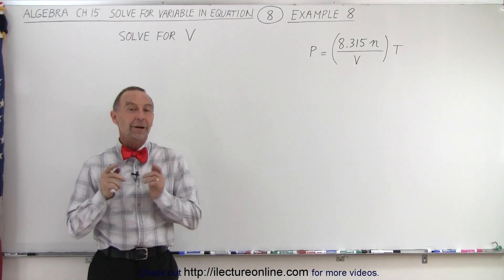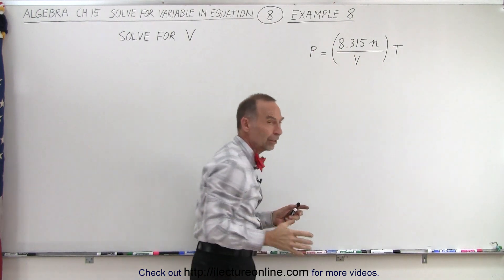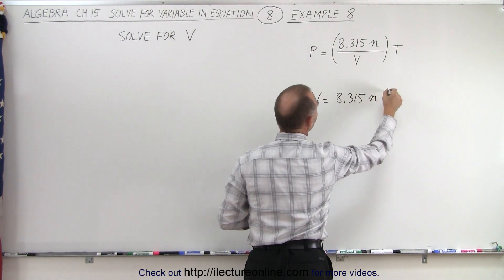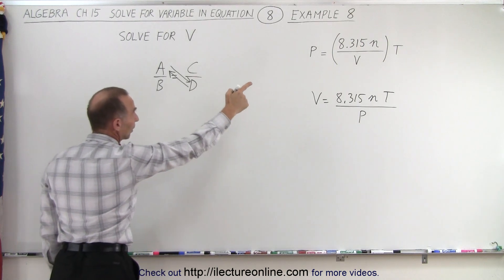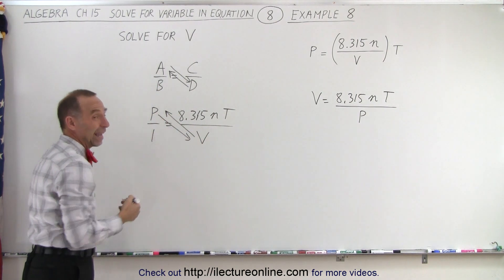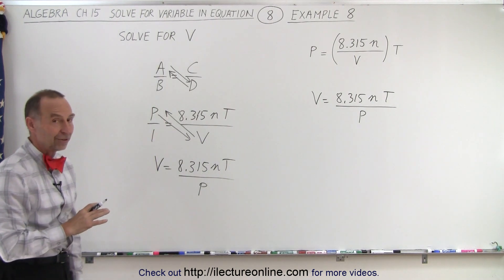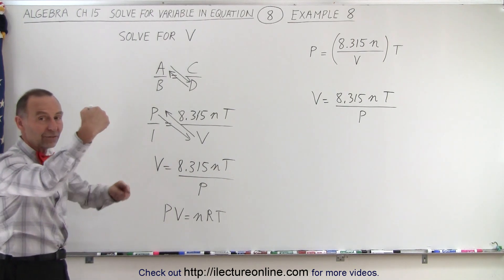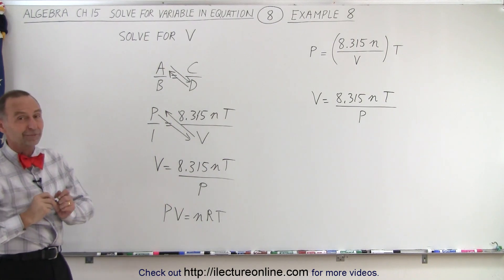Algebra - Ch. 15: Solve for Variable in Equation (8 of 11) Example 8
We will solve for V=? in a given algebraic equation. Example 8